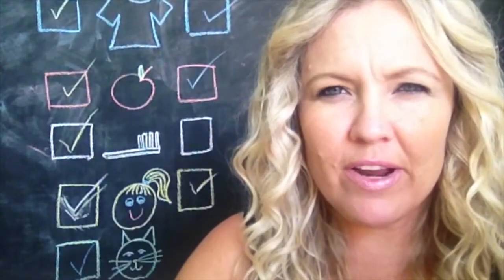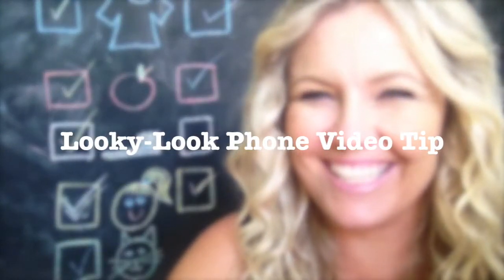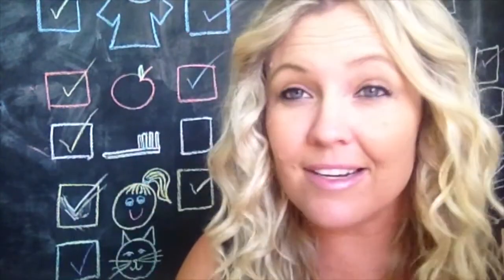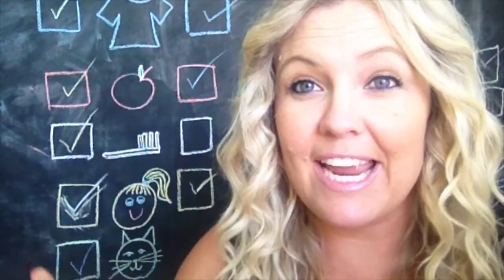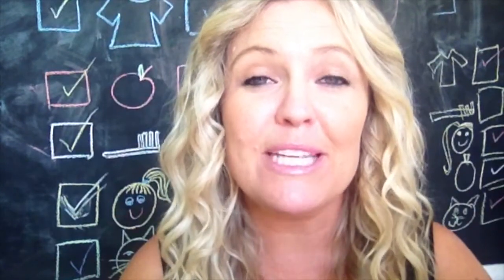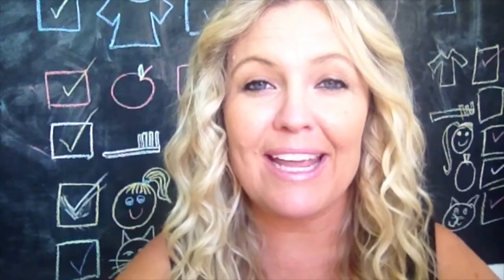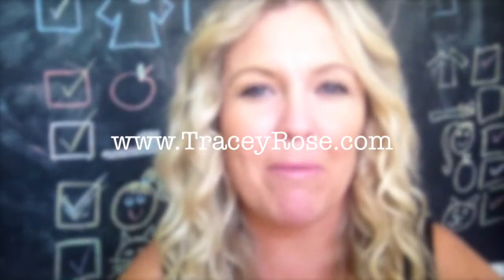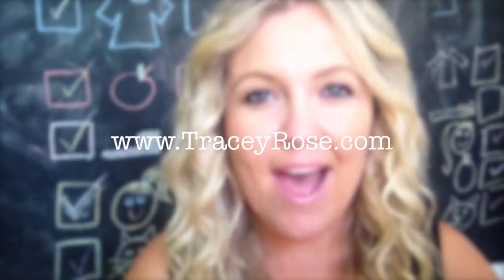The "Looky-Look" Phone Video Tip